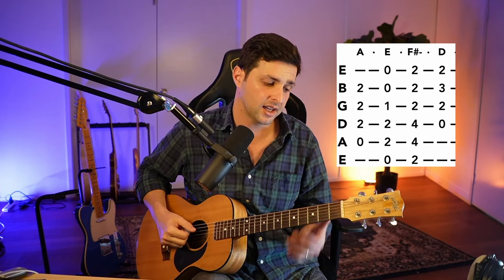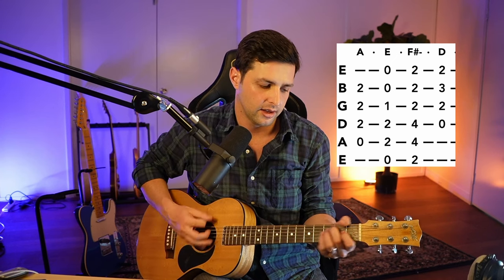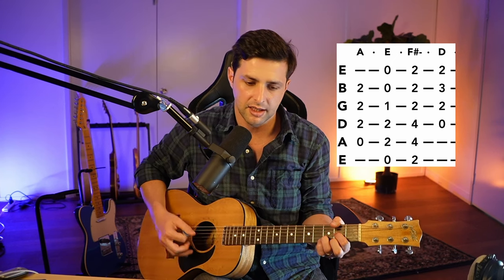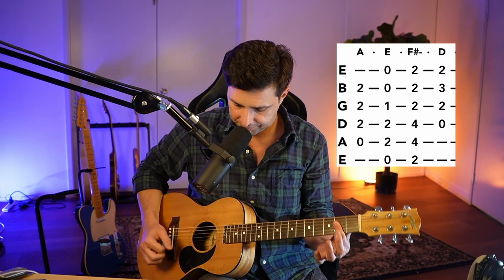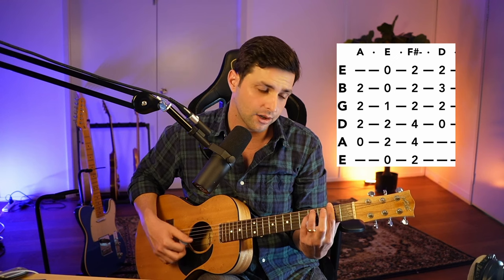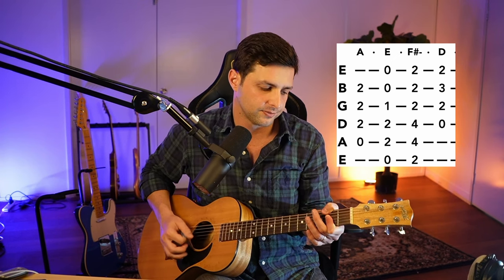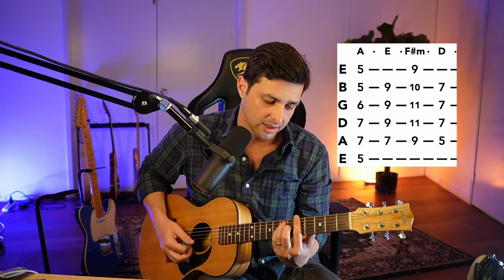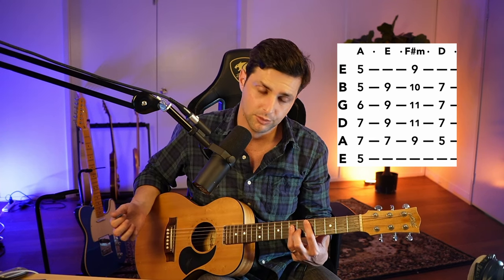How to play Wagon Wheel By Darius Rucker Using Barre Chords or Open Chords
Here's my tutorial on how to play one of my favourite crowd pleasers! Wishing y'all the best success, and let me know if it helps!

Chapters
0:00 Intro
1:00 Main Chords
2:55 Barre Chords
3:18 Open Chords With Capo 2nd Fret
4:27 Working on Rhythm
7:20 Mastering the Vibe